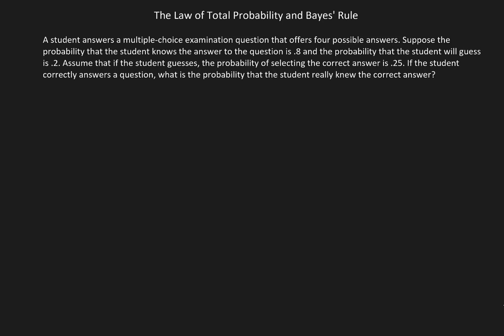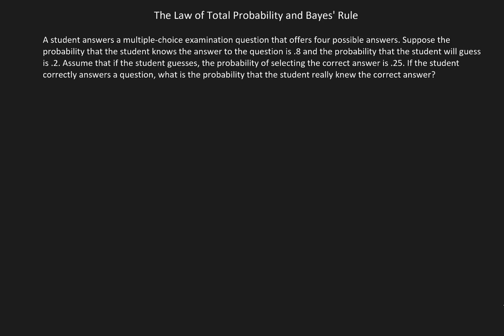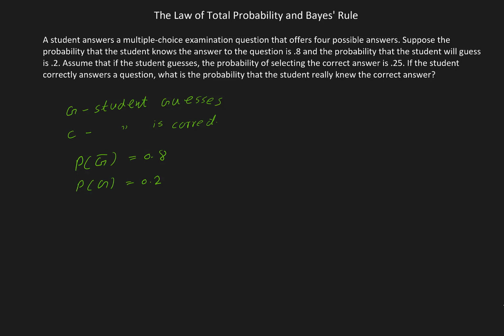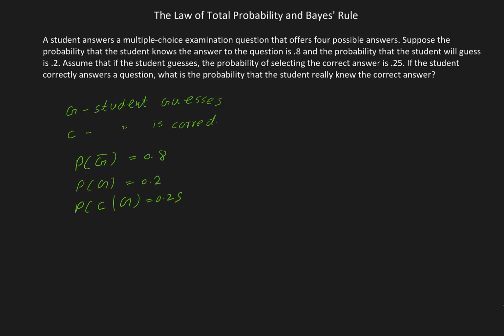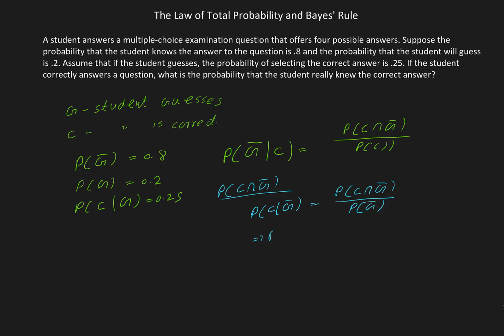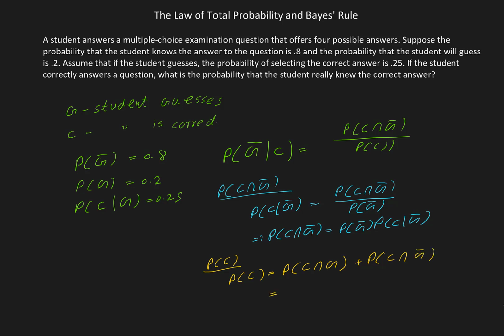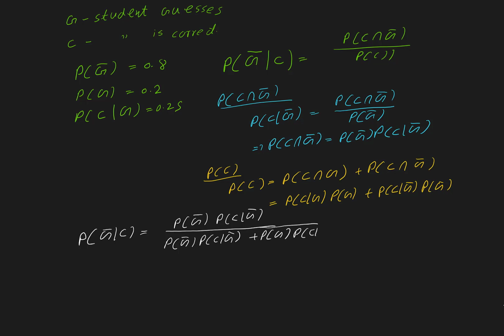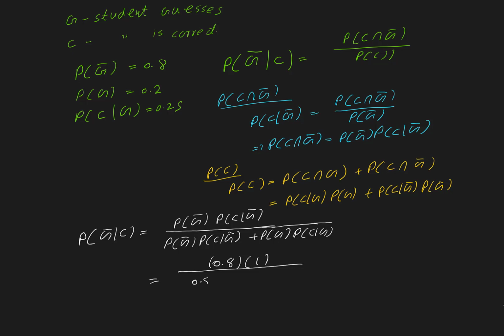2.133 A studentd answers a multiple choices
A student answers a multiple-choice examination question that offers four possible answers. Suppose the probability that the student knows the answer to the question is .8 and the probability that the student will guess is .2. Assume that if the student guesses, the probability of selecting the correct answer is .25. If the student correctly answers a question, what is the probability that the student really knew the correct answer?